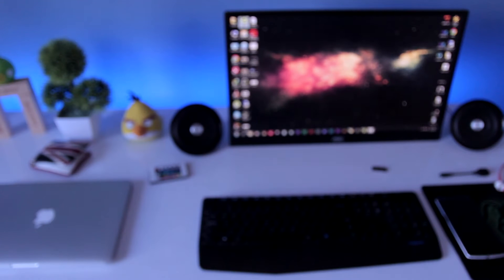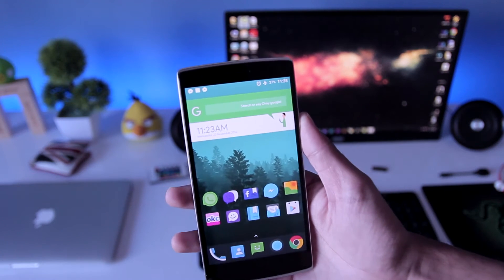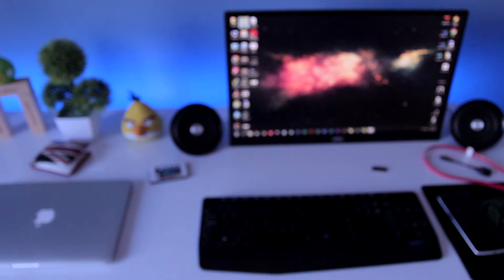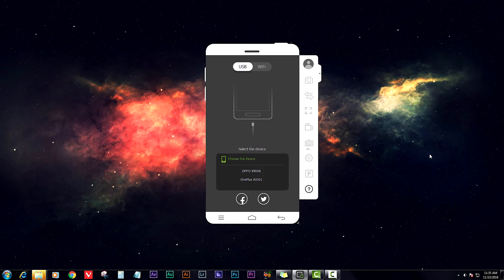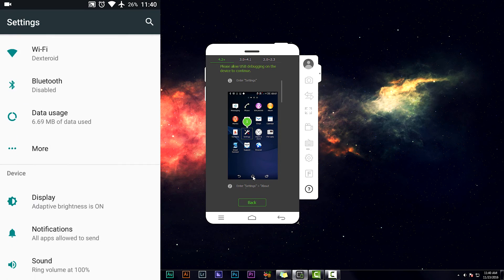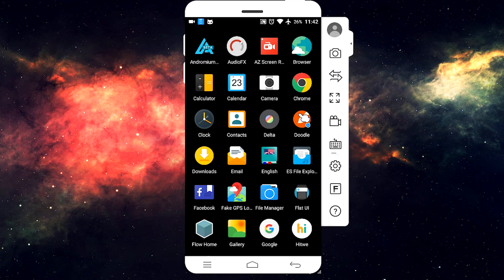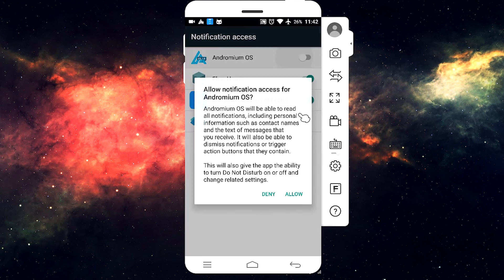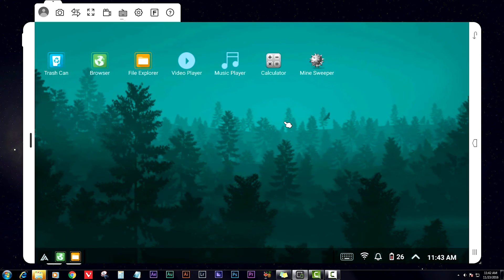How To Use Any Android Phone As Your PC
In this video, I am gonna be showing you how to use your Android Phone As a PC. While the method described in this video may not be the best method for most of you guys. However, there are many more methods to use your phone as PC, which are described in a post on our website, so make sure you check it out.